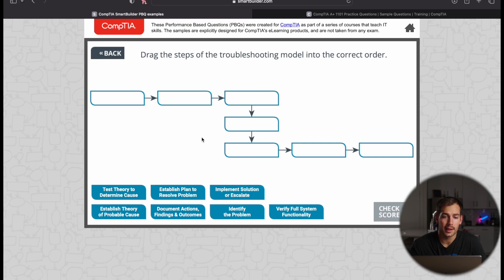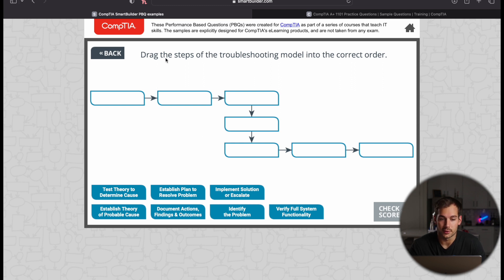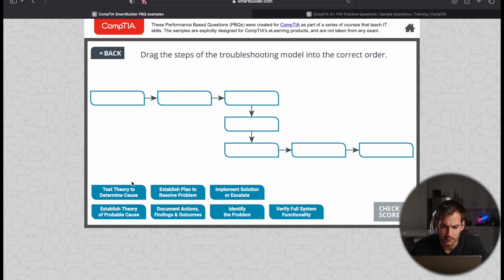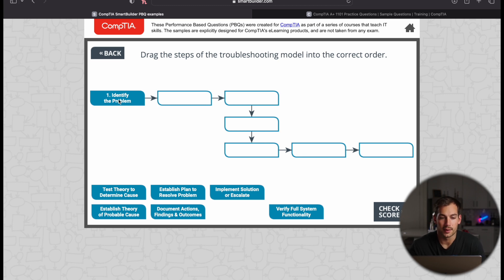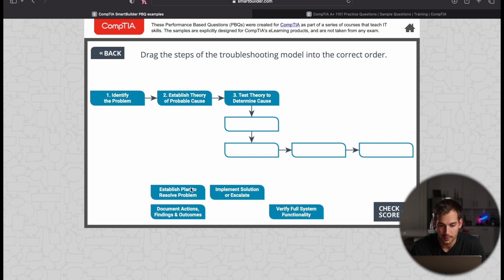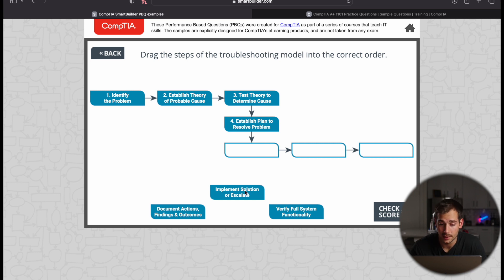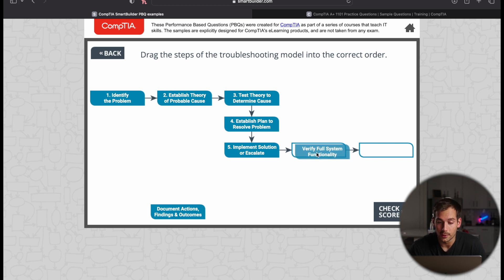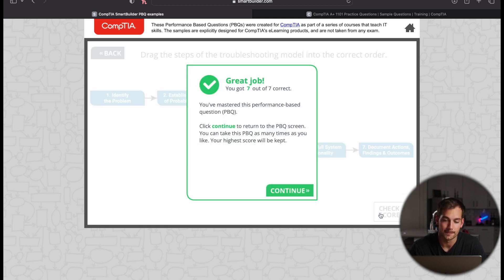Comptia A+ PBQ Walkthrough with Explanation | Comptia Troubleshooting Method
Welcome to the Indigo Software YouTube Channel! In this comprehensive video, we'll provide a detailed walkthrough of one of CompTIA's A+ Performance-Based Questions (PBQs) with a focus on their troubleshooting method.

If you're preparing for the CompTIA A+ certification exam or seeking to expand your knowledge of effective troubleshooting techniques, you're in the right place. Join us as we break down this PBQ, providing step-by-step explanations and valuable insights.

From identifying common hardware and software issues to implementing proven troubleshooting methods, we've got you covered. Don't miss out on this valuable content designed to enhance your understanding of troubleshooting concepts in the context of the CompTIA A+ exam.

Stay ahead of the competition and boost your chances of success. Join us now for a comprehensive CompTIA A+ PBQ walkthrough with in-depth explanations and Comptia's troubleshooting techniques.